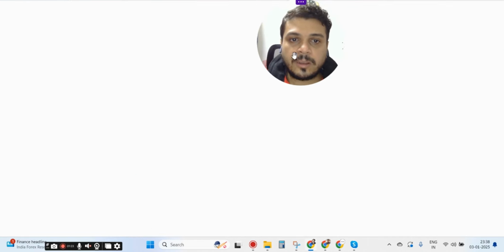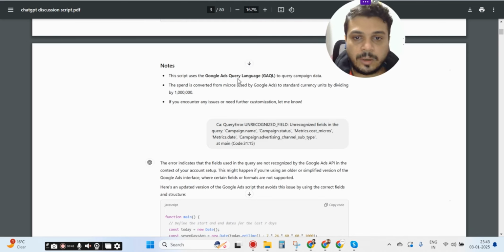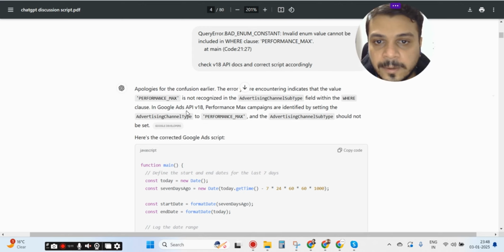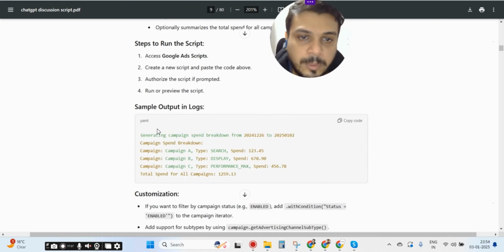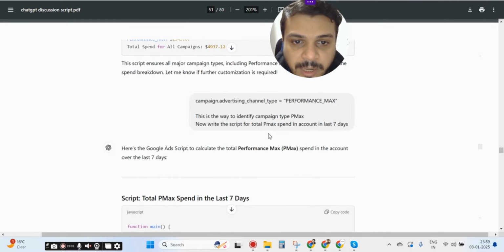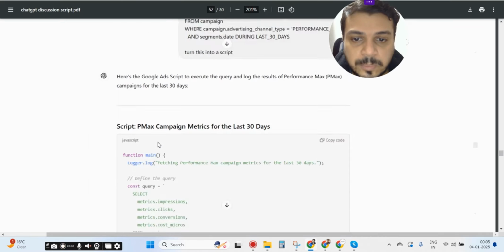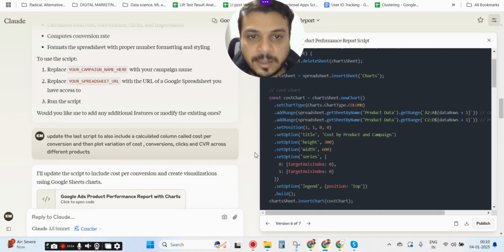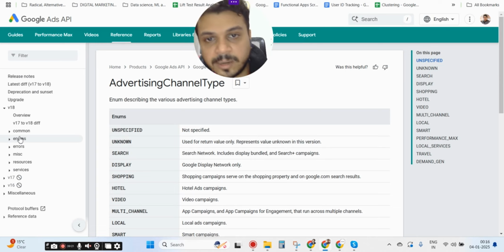Get Started With Google Ads Scripts | Scripting Made Easy | Using ChatGPT and Claude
Google Ads Scripting Made Easy. Learn how to prompt Gen AI tools to generate the code for the scripts you need. Makes your life much easier. This is the future of scripting. Say goodbye to paying developers a lot of money for something you can get done in under an hour and once you master it, even in minutes.

Chapters:
0:00 Introduction
1:26 The Script
5:38 Prompting ChatGPT
10:09 Google Ads API documentation
14:40 Debugging errors
19:33 Bonus Tip: Feeding a working script as a prompt
24:16 GAQL (Google Ads Query Language)
32:26 Solving with Claude
34:15 Wrapping up